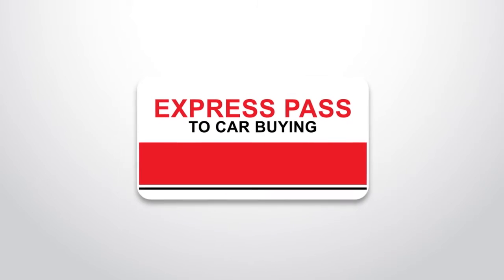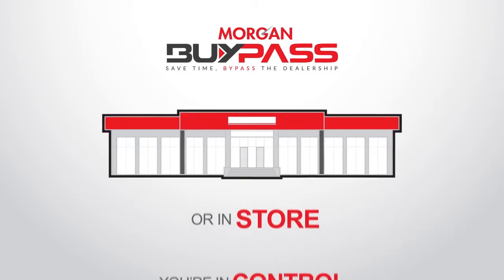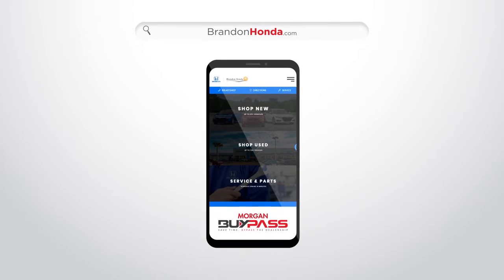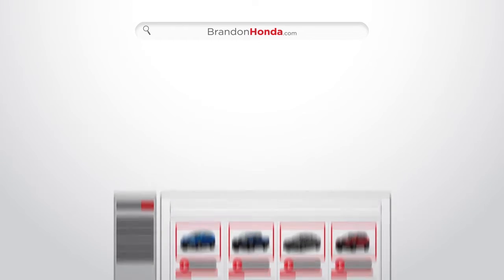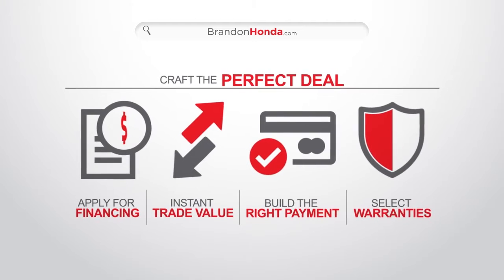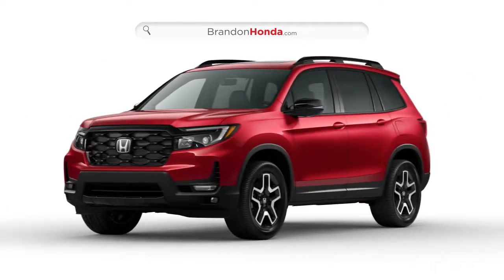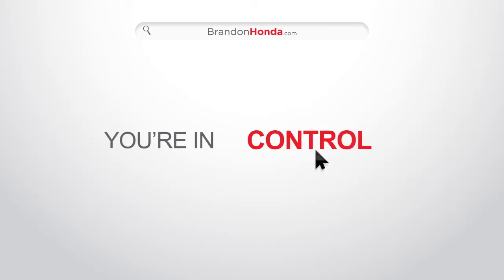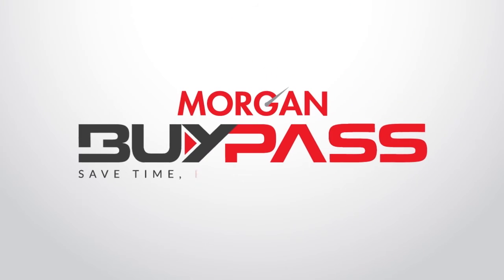Introducing Morgan BuyPass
Visit us today at Brandon Honda
9209 East Adamo Drive